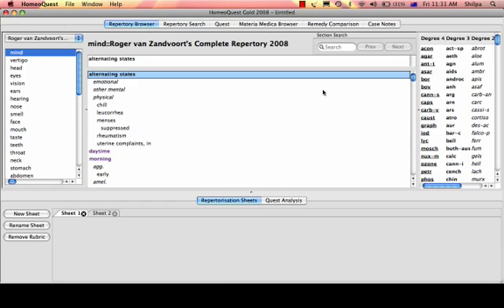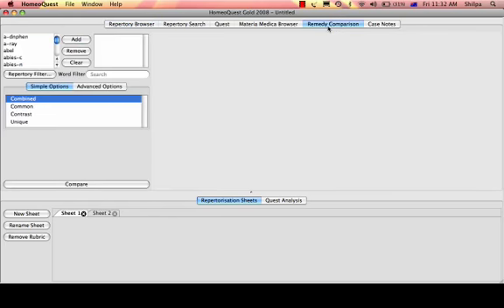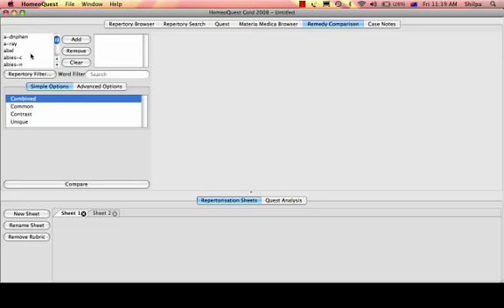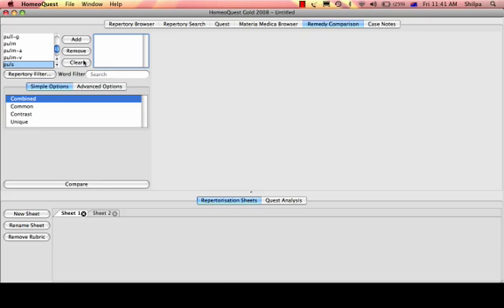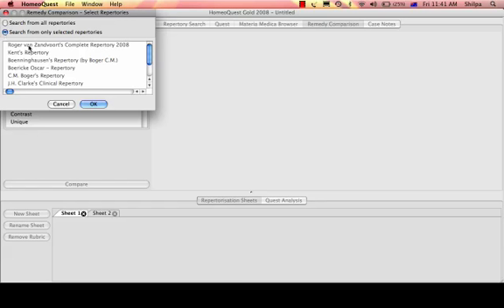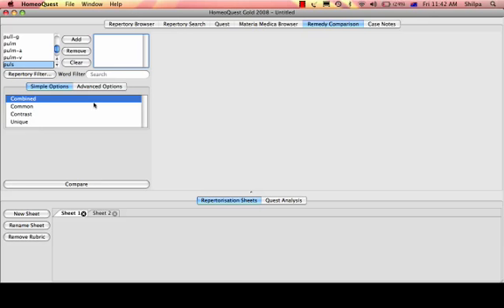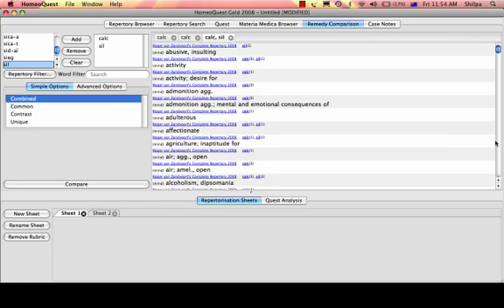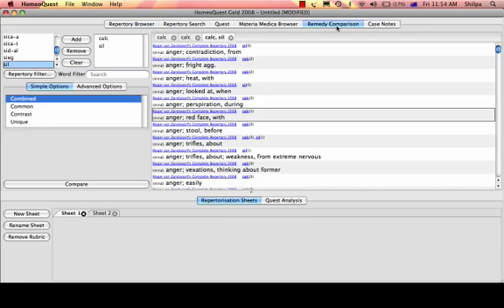Remedy Comparison - HomeoQuest Tutorial - Part I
This tutorial will enable users to to extensively compare and study different remedies or remedy groups from all the repertories in the HomeoQuest homeopathic software.